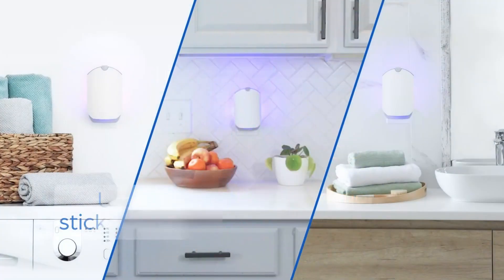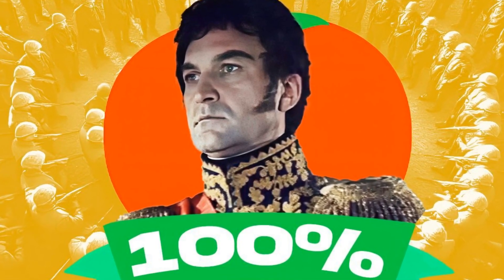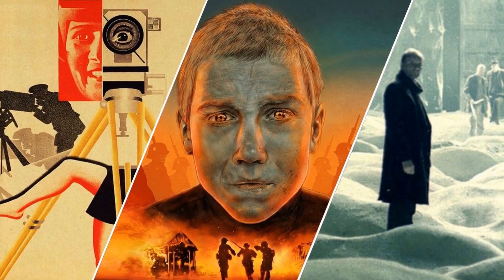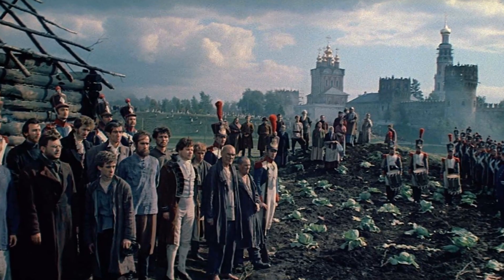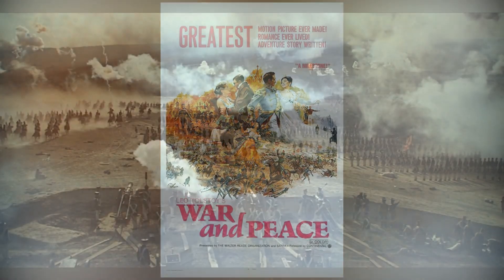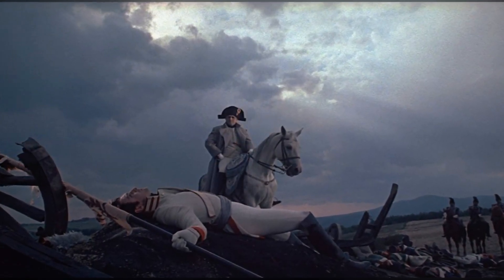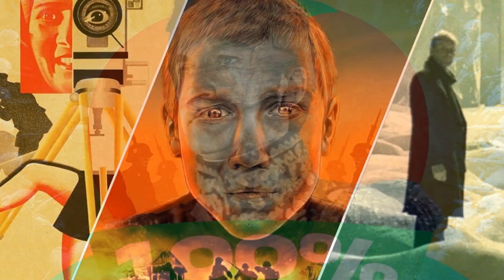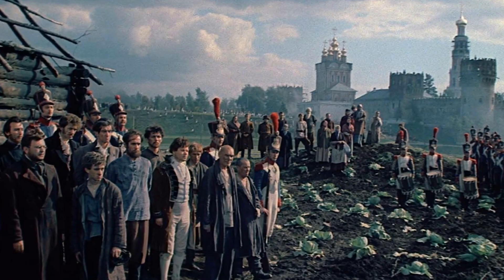Epic War and Peace: 10,000 Extras and 100% on Rotten Tomatoes!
In this video, we explore the monumental film 'War and Peace,' where the Soviet Union aimed to outshine Hollywood during the Cold War with an epic adaptation of Leo Tolstoy's classic novel. Discover how this cinematic masterpiece, boasting a stunning 100% on Rotten Tomatoes, utilized over 10,000 extras and a staggering budget of $100 million, making it the most expensive film of its time. Join us as we delve into the film's intricate storytelling, iconic characters, and breathtaking battle sequences that juxtapose the opulence of the aristocracy with the harsh realities of war. Watch now to understand why 'War and Peace' remains a landmark in cinematic history, available for streaming on Max!